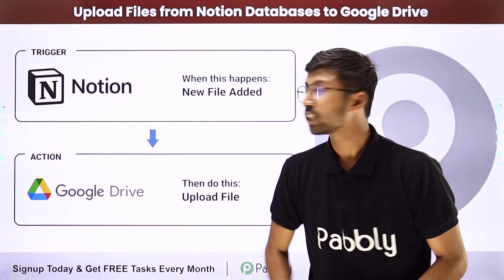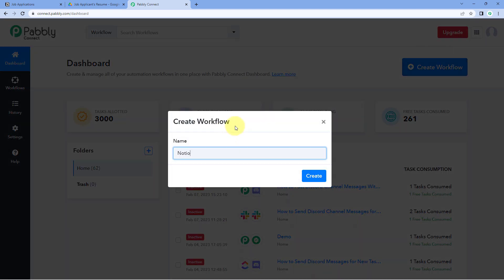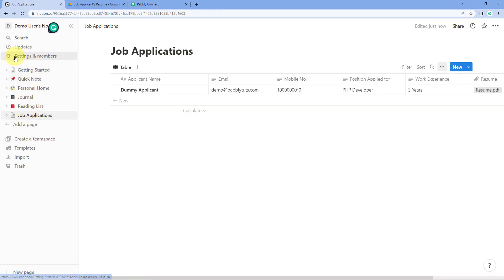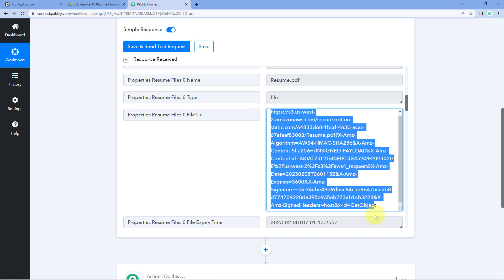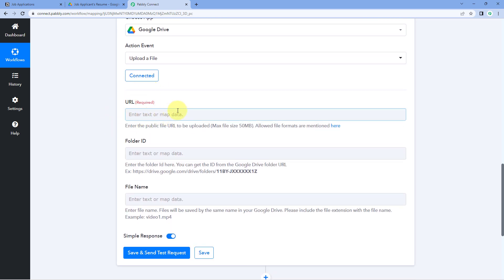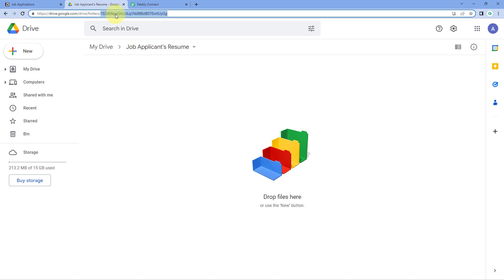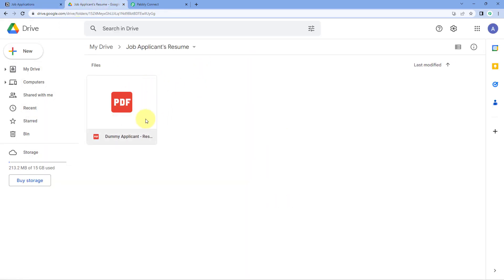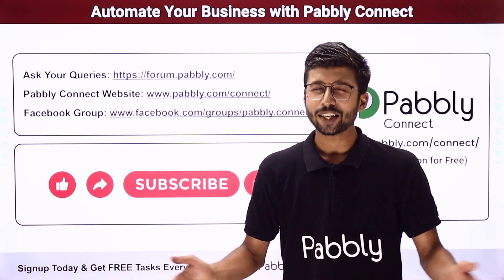How to Upload Files from Notion Databases to Google Drive - Notion Google Drive Integration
Are you trying to figure out how to upload files from Notion databases to Google Drive? In this video, we'll show you how to do this with the help of Pabbly Connect. We'll demonstrate each step in the process, from connecting Notion and Google Drive with Pabbly Connect to actually uploading the files. We'll also show you how to set up the automation so that all of your Notion databases are automatically uploaded to Google Drive whenever they're updated. So if you're ready to learn how to get your Notion data into Google Drive, let's get started.